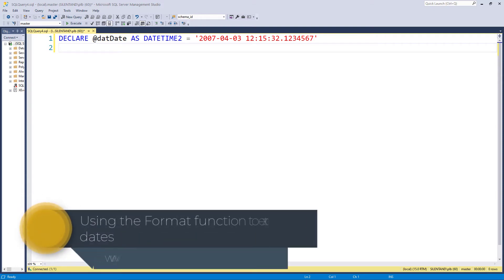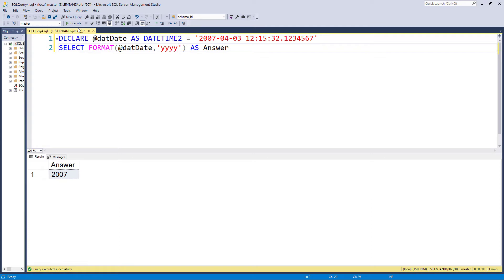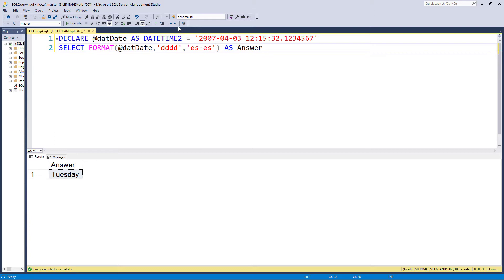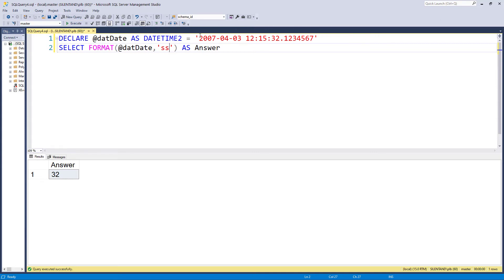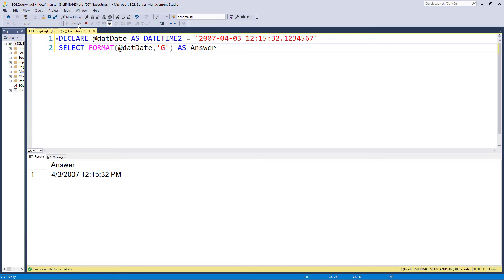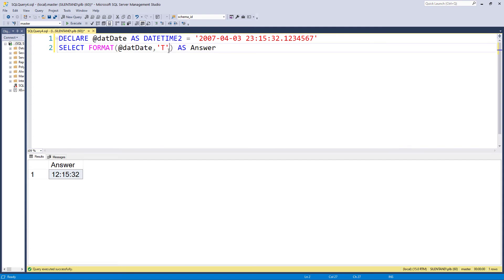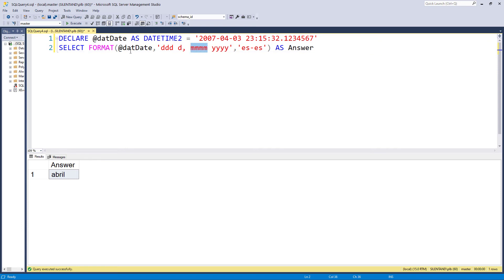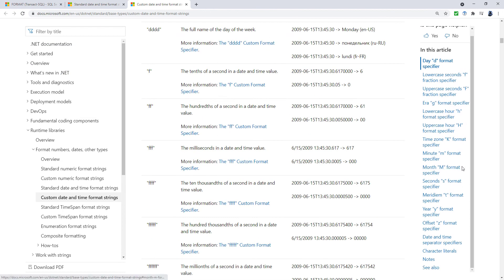The FORMAT function in SQL Server - extracting single or multiple parts of a datetime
In this video, we will be extracting parts of dates and times using the FORMAT function.
My SQL Server Udemy courses are:
My Excel for PC courses are:
The FORMAT function in SQL Server is fairly similar to the FORMAT function in Excel. However, there are a few differences.
Firstly, you can use .NET standard coding strings for more details.
Secondly, you can use custom date and time coding strings, which are more extensive than in Excel
Thirdly, in Excel you can use 'mm' for months, and 'hh' for hours between 0 and 23. However, in SQL Server you need to use 'MM' for months, and 'hh' for hours between 0 and 11, and 'HH' for hours between 0 and 23.